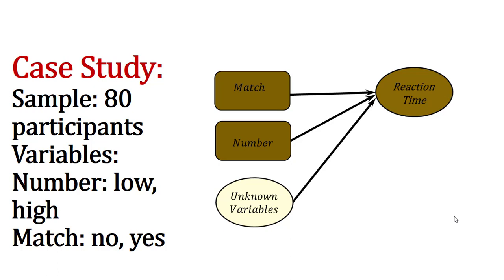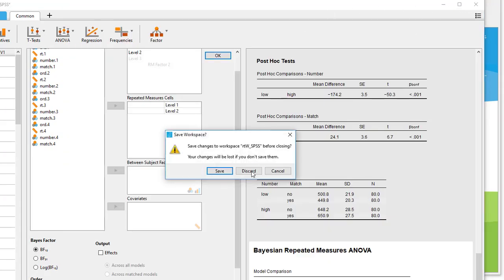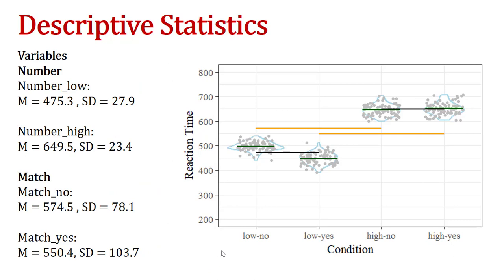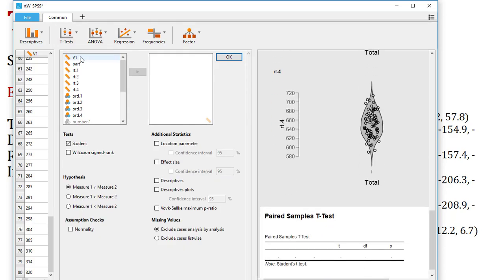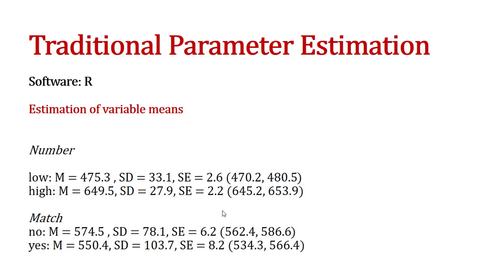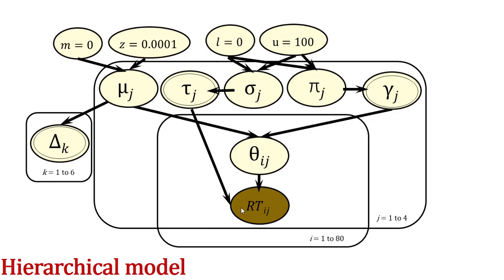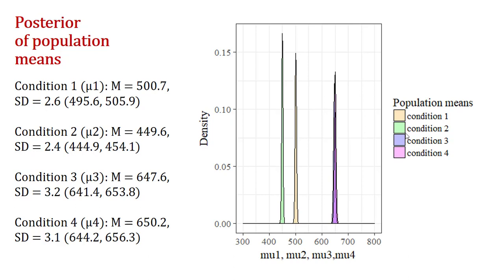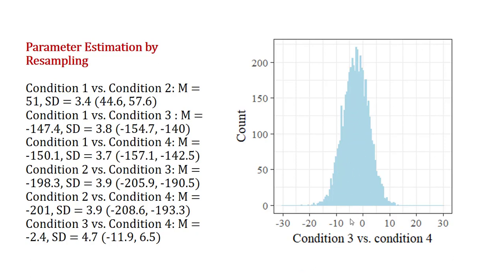Effect of Two Nominal Variables on a Numerical Variable: Within Subjects Parameter Estimation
This video explains the application of three parameter estimation approaches (frequentist, Bayesian, resampling) to a situation in which the interest is investigating the effect of two nominal variables on a numerical variable in a within-subjects design.